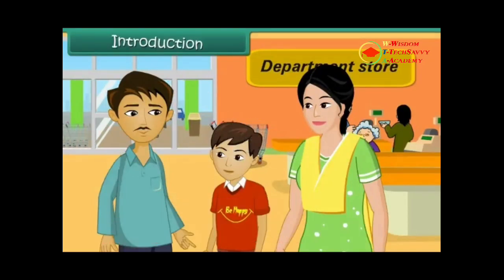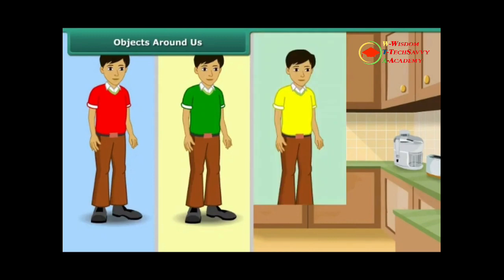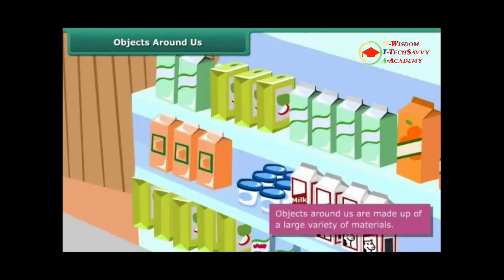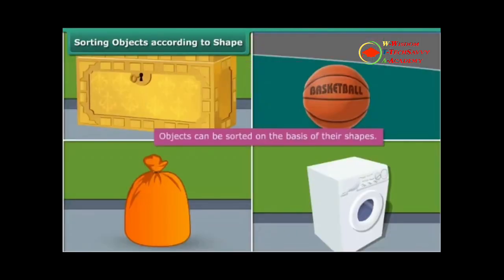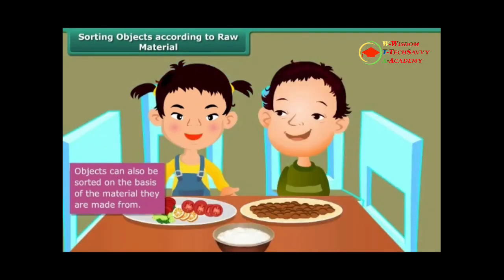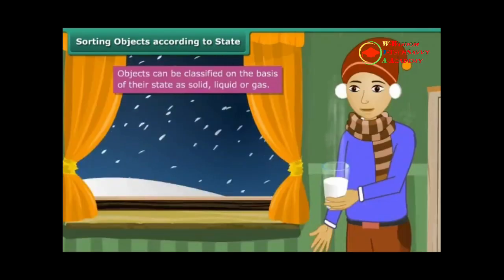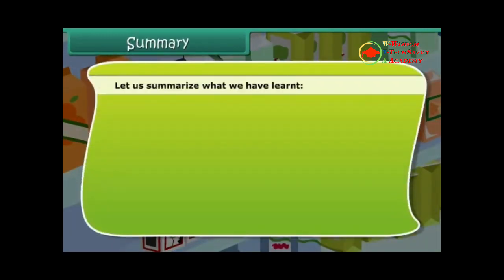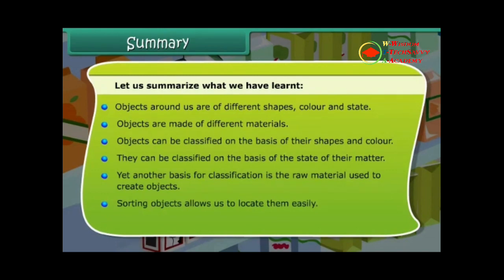Chapter 2 Sorting Materials into Groups Class 6 Science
Chapter 2 Sorting Materials into Groups